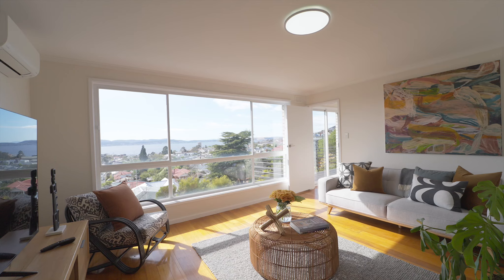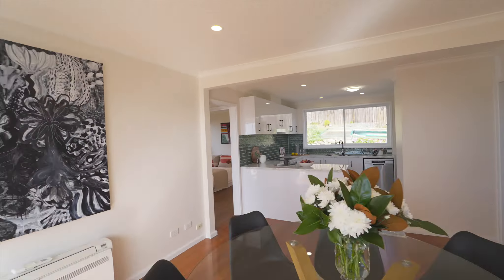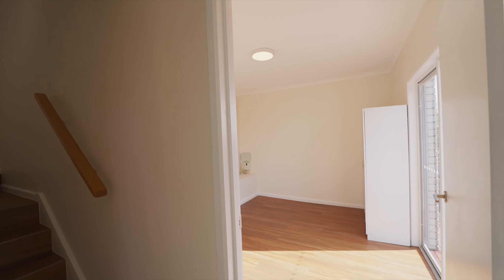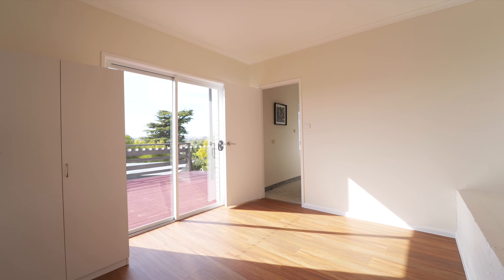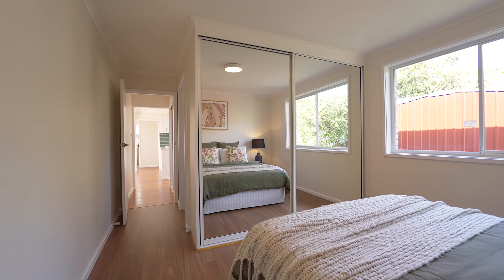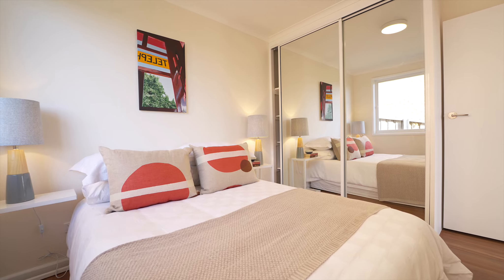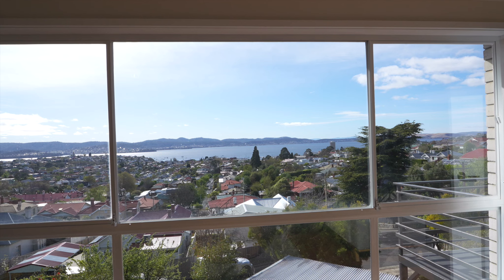Petrusma Property Profile - 8 Reynolds Court, Dynnyrne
Sam Monks & Jake McIntyre